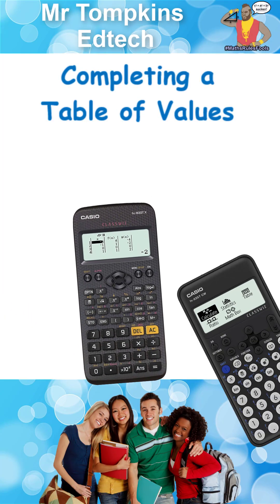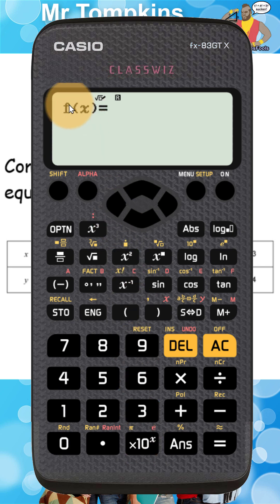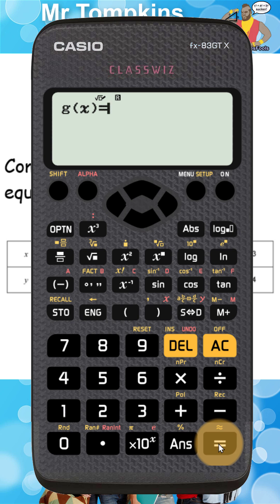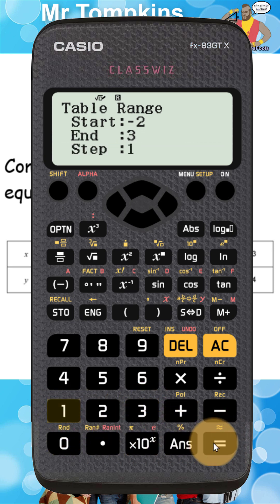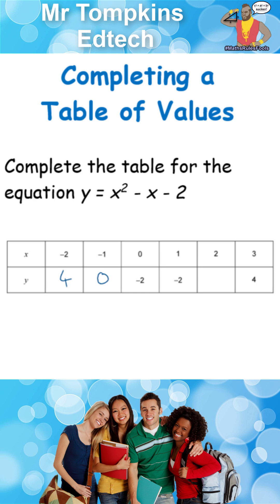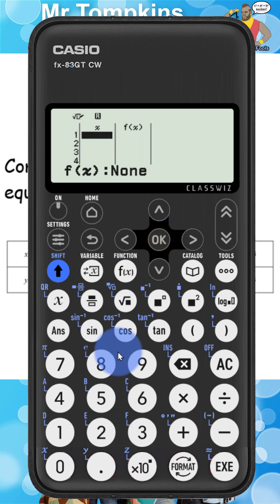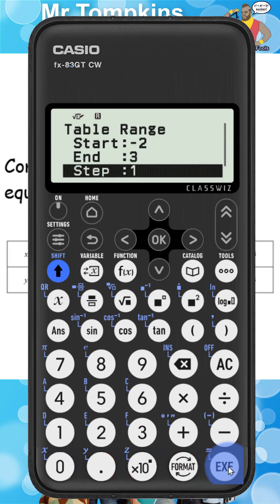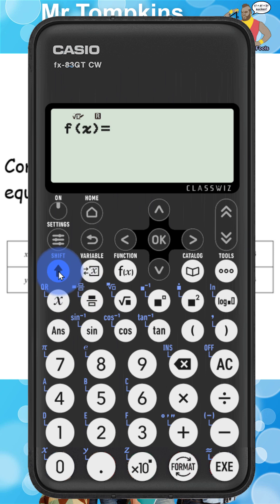Table of Values from equation on a Casio Calculator | FX-83GT X / FX-83GT CW / FX-85GT X CW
How to create a table of values from its equation/function on the old and new Casio Calculators (FX-83GT X / FX-85 GT X / FX-85GT CW / FX-85GT CW Classwiz).
Using the "Table Function", pressing the "Options" key allows you to enter the fuctions using the "Define f(x)/g(f)" and set the "Table Range".

You can buy the calculator featured here
►AD: Casio FX-83GT CW Scientific Calculator

Mr Tompkins is a qualified teacher with 25 years classroom experience.  BSc (Hons) Mathematics, Post Graduate Certificate in Education, Certified Apple Teacher, Microsoft Certified Educator, and Microsoft Innovative Educator Expert.  MrTompkinsEdTech is a participant in the Amazon Services LLC Associates Program, an affiliate advertising program designed to provide a means for sites to earn advertising fees by advertising and linking to Amazon.com.This video is part of a series designed to help students switching calculators to transfer their skills, and for teachers whose students have a mix of calculators in their classrooms.